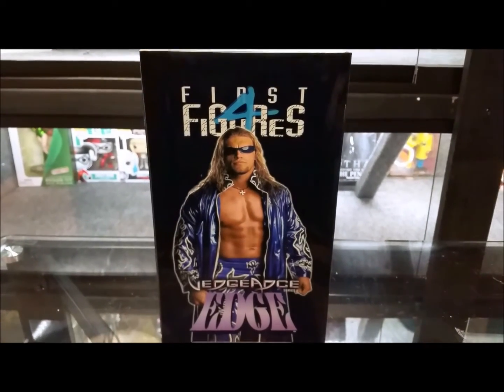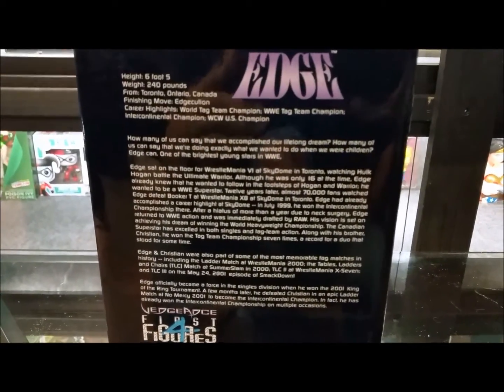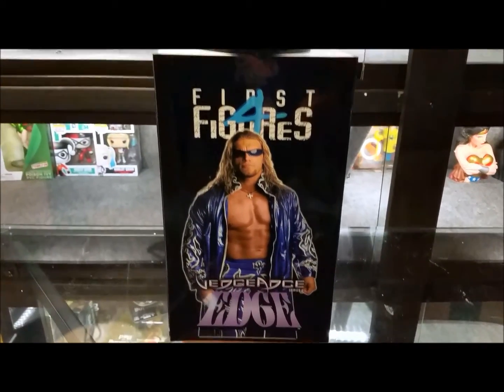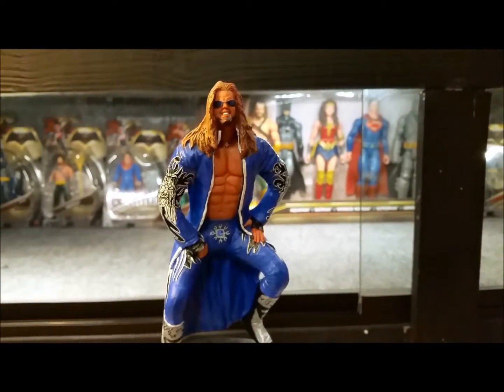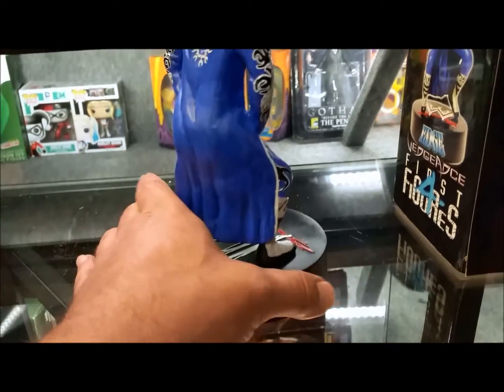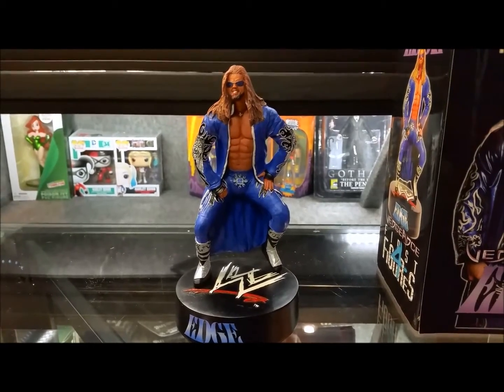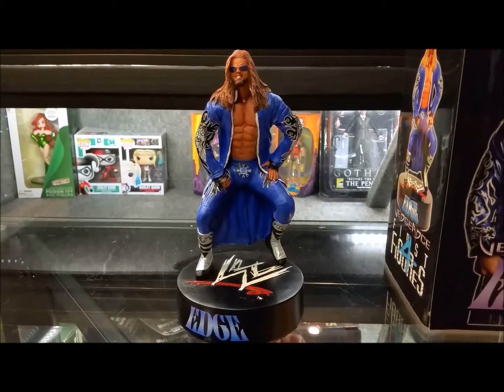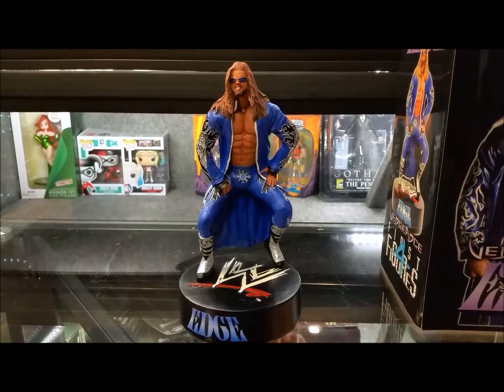Edge Statue (First 4 Figures) WWE ~ Review #83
Review #83
Edge WWE Statue from First 4 Figures
6.5"-8" Height Statue
Good for a small addition or start up to a wrestling collection.
                                       6/10